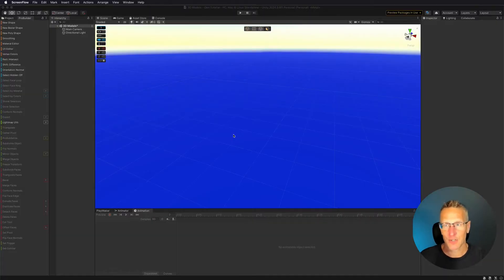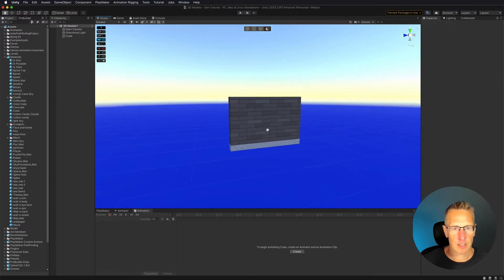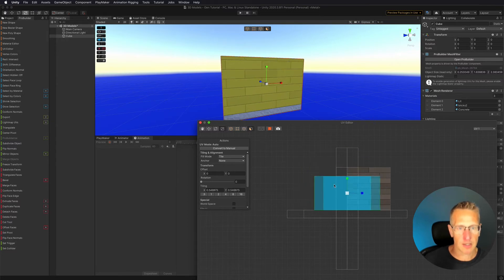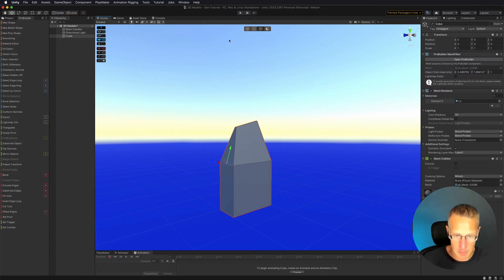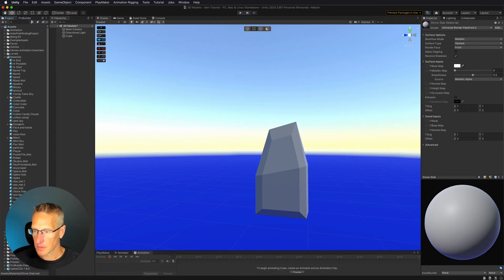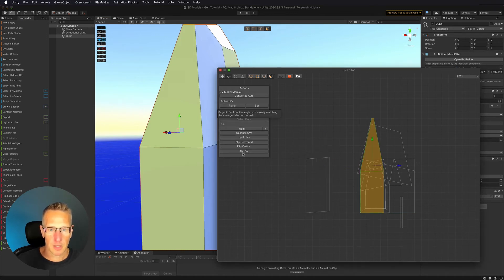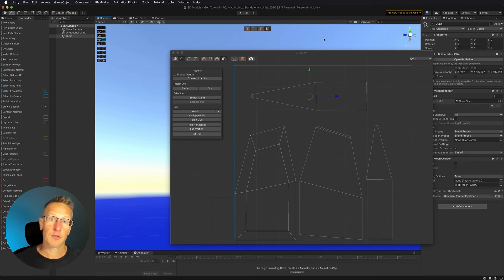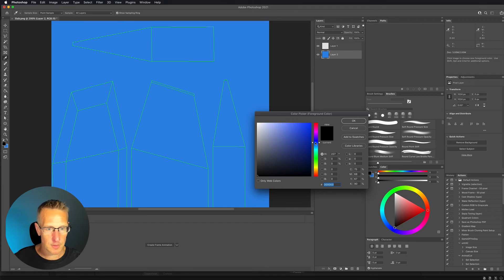Unity 3d - ProBuilder Series - The "UV Editor" tool allows you to manipulate and unwrap your UVs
In this part of the Unity ProBuilder tutorial series, I'll show how to use the "UV Editor" tool in the ProBuilder interface.  This tool allows you to edit your UVs as well as unwrap the UV!  Also check out How to Make a Bounce Game Series

Contents:
0:00 Intro
0:33 What is the UV editor?
1:53 Adding a material to a face
2:35 Set up UV Editor Window
4:08 Change UV Scale
4:25 The Actions Panel
5:03 Creating a Totem
7:32 Creating a Material for the Totem
8:22 Unwrapping in the UV Editor
8:45 Convert to Manual UV
8:58 Selecting Faces to change into Planar (connected) faces
9:32 Scale down faces to fit Material UV
11:12 Select an island (a group of connected ) faces
12:18 Exporting UV map as PNG
13:16 In Photoshop creating the artwork using the UV Map
15:33 Adding the Artwork to our Material
16:19 Viewing artwork in UV Editor
16:33 Conclusion